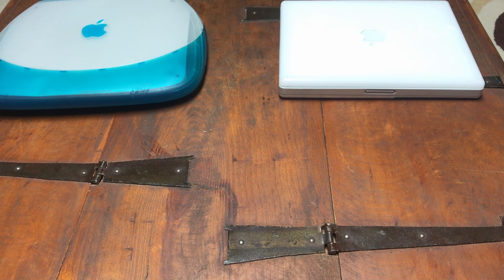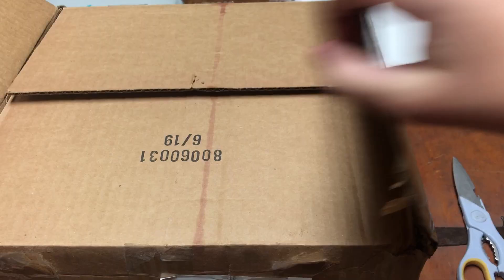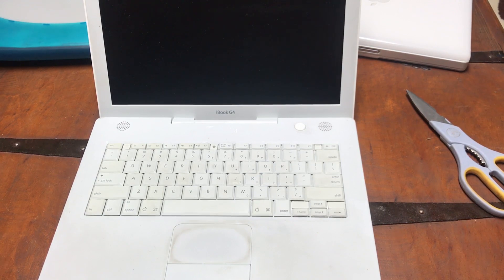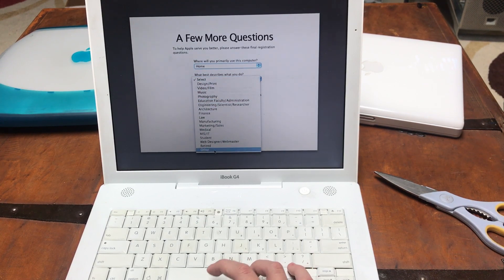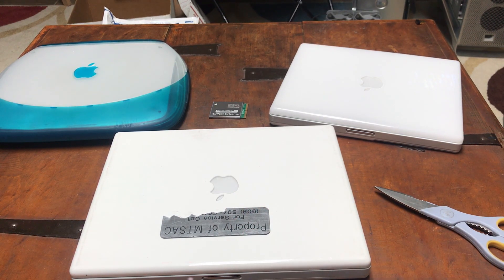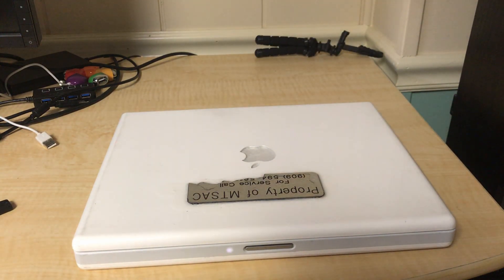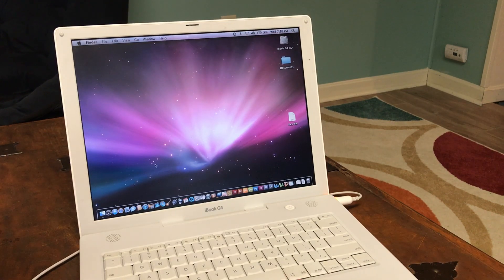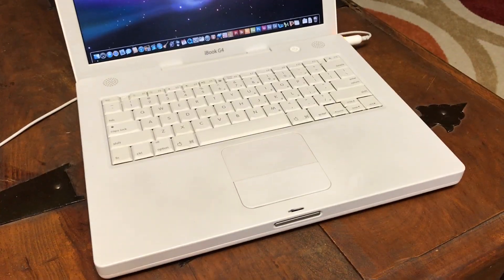Testing out Apple's Fastest iBook G4!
Last November, I bought a 1.42GHz iBook G4 off of eBay. In this video, I free the laptop from its shipping box, and test it out! I certainly took my time editing this video, didn't I! Many more videos to come in the coming weeks, I have a huge backlog that I need to edit.